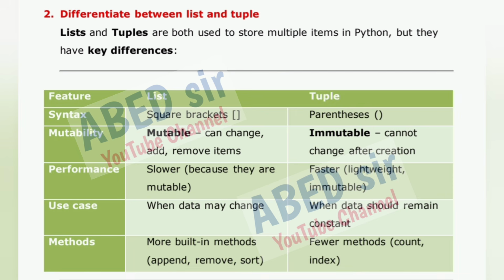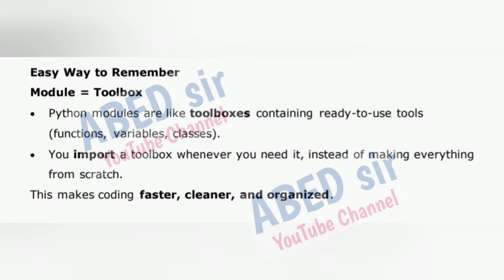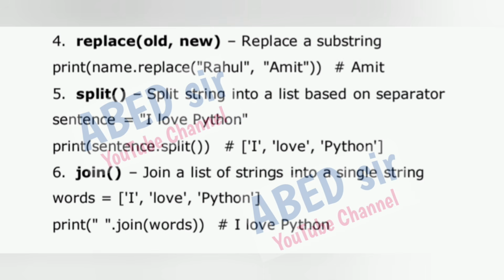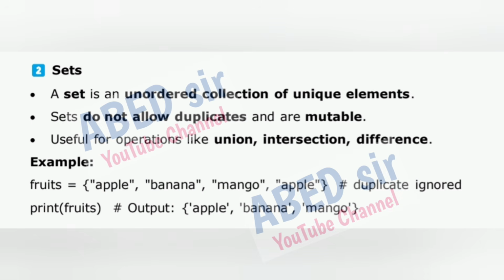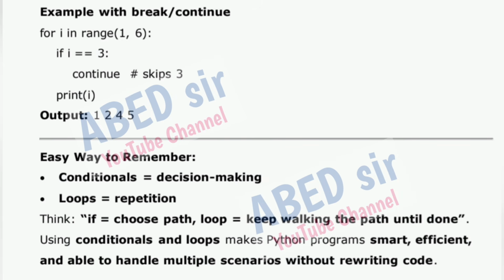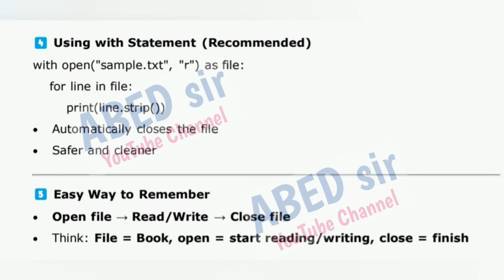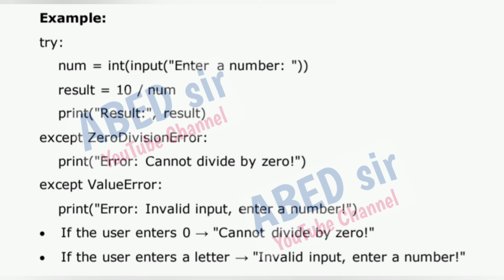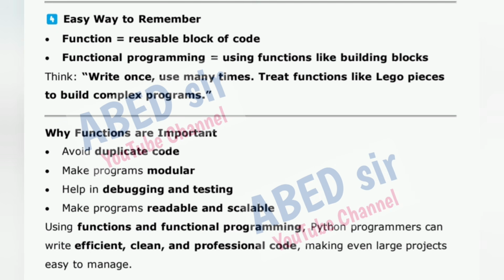Unix Programming UNIT 5 Quick Revision Short & Long Imp Questions 2025-26 BCA V Semester 5th Sem OU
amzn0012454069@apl